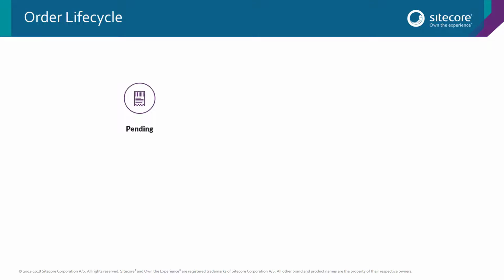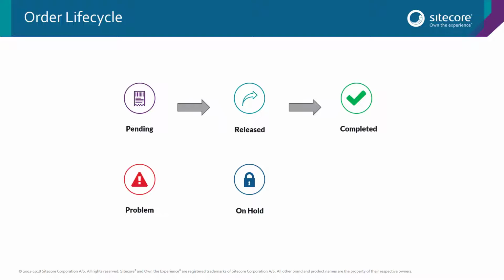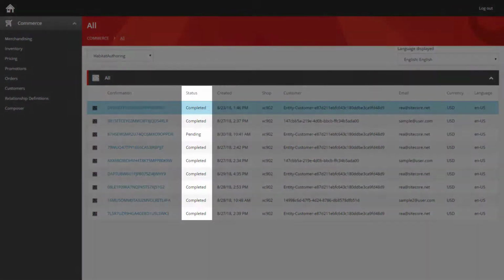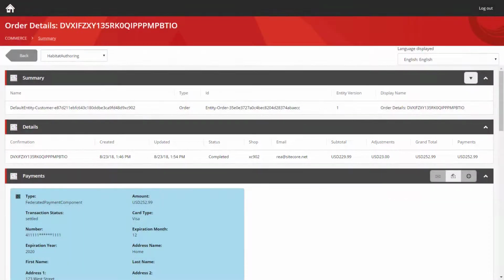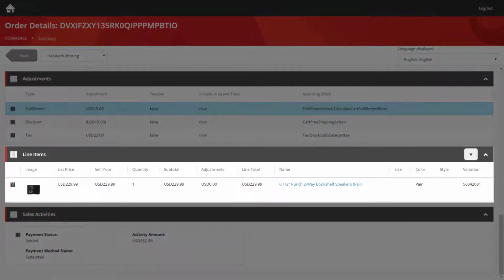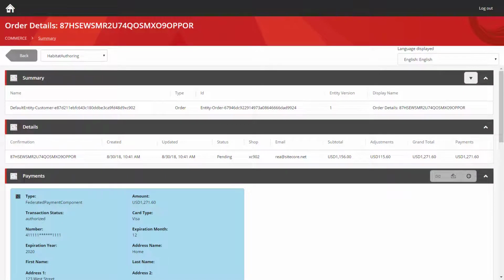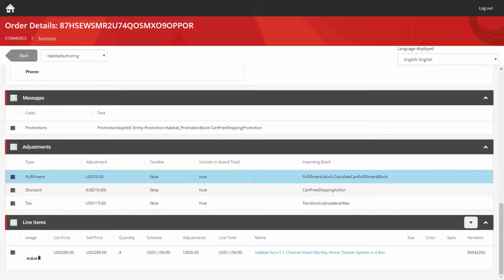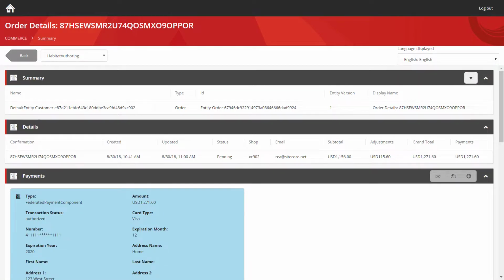Sitecore Experience Commerce - How to Manage Orders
A walk through showing how business users can use Sitecore Experience Commerce 9 to manage the pricing they have configured on their site.